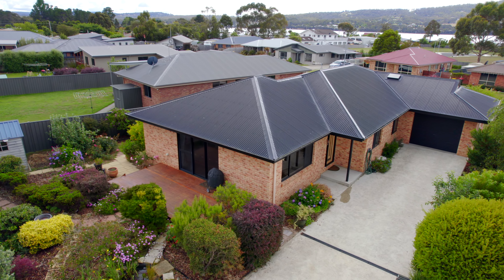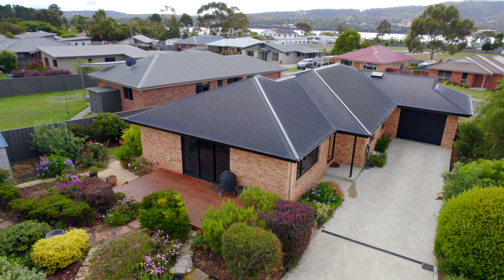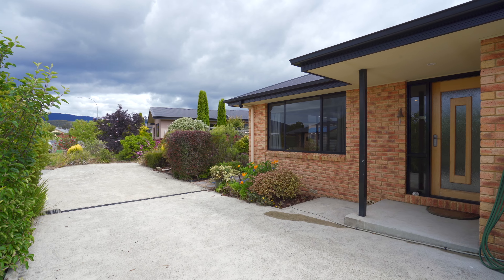61 Incana Road, Margate | EIS Property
EIS Property
Leonie Nyhouse